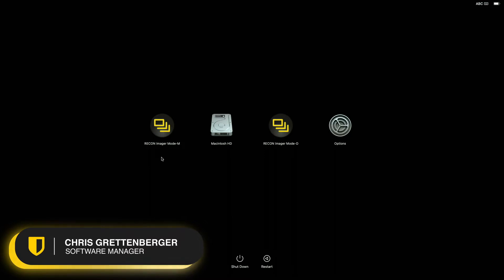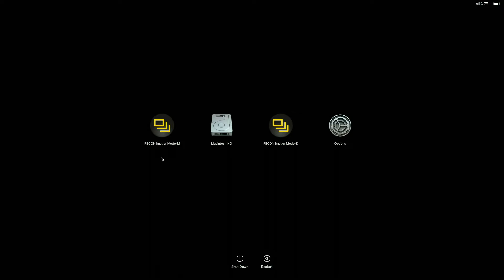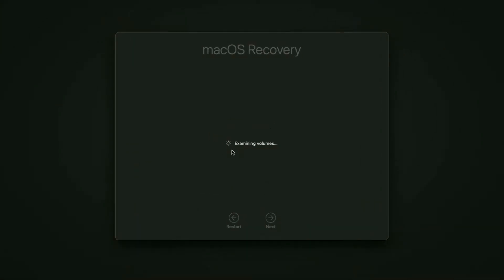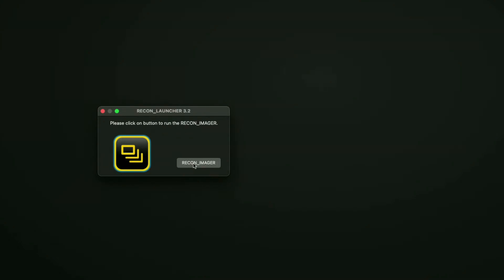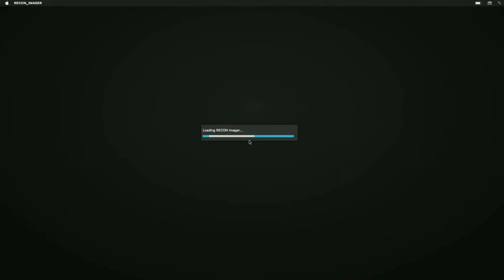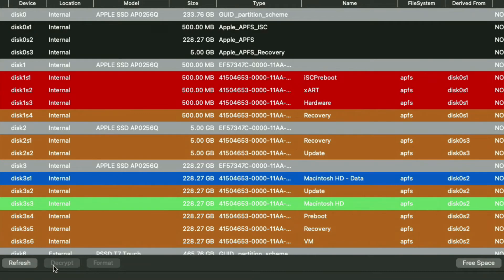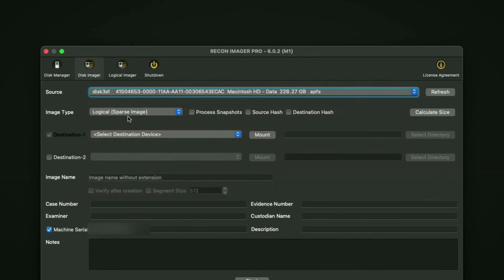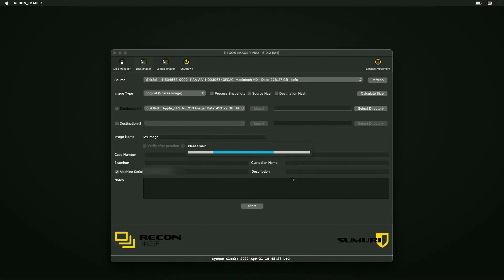How to boot and image an M1 Mac with RECON ITR!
In today's video, join Chris from the SUMURI software team as he shows you how to boot and image an M1 Mac with the latest version of RECON ITR! Make sure you're ready for these new Macs by tuning in to the video for more information!